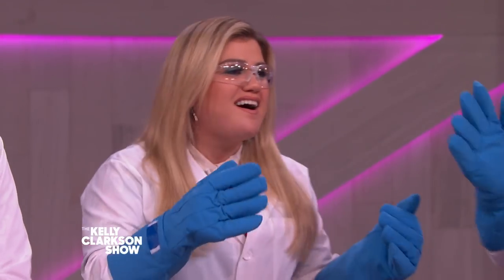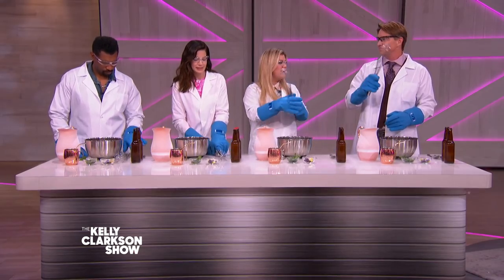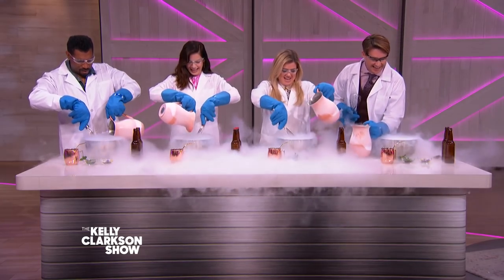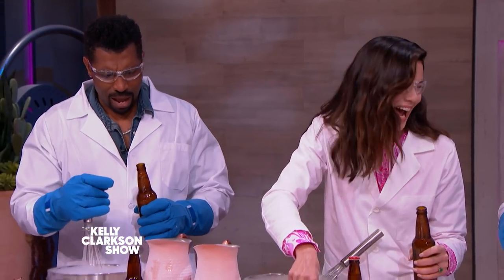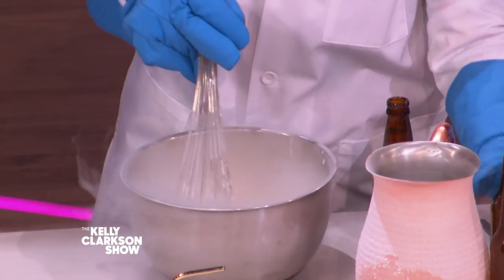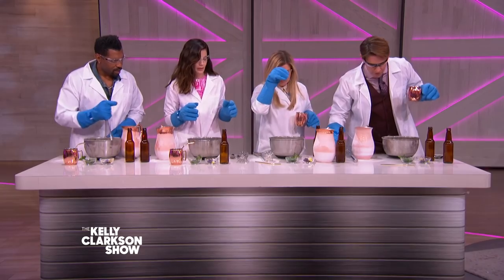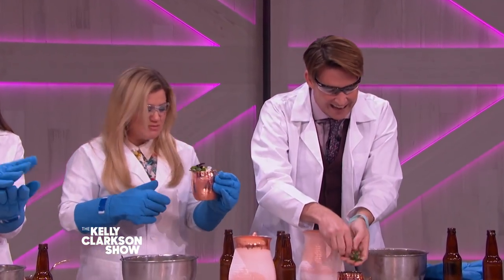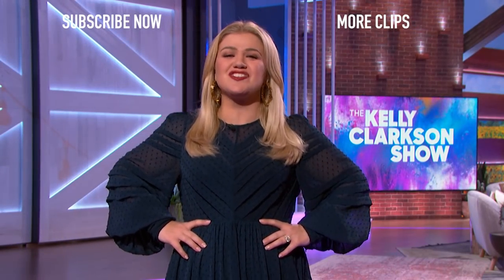Making Liquid Nitrogen Cocktails With Michelle Monaghan, Deon Cole And Kelly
Mixologist Rob Floyd shows Michelle Monaghan, Deon Cole and Kelly Clarkson how to make cocktails—with science! Rob uses liquid nitrogen in a process he calls "molecular gastronomy" to make a delicious beverage you can enjoy with a straw or a spoon. His recipe also involves "spanking the mint," which is much more innocent than it sounds.